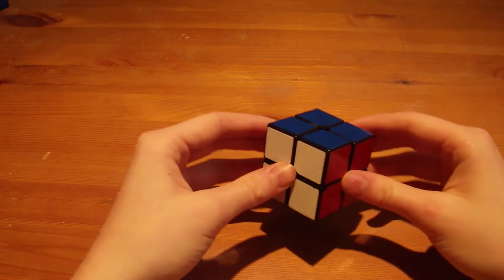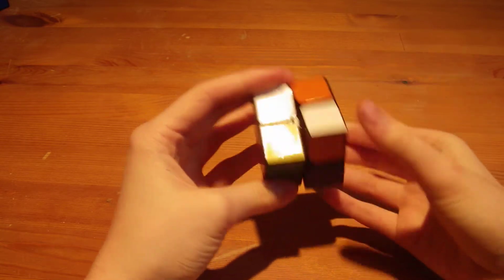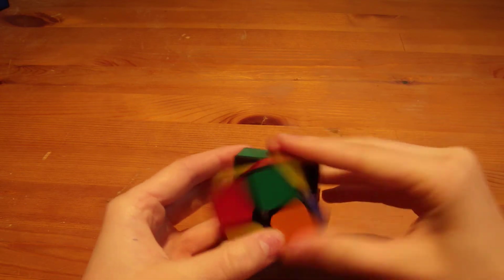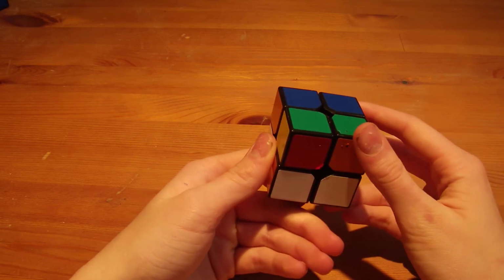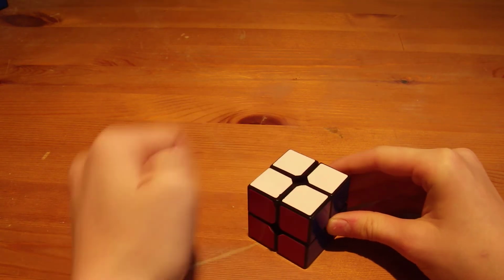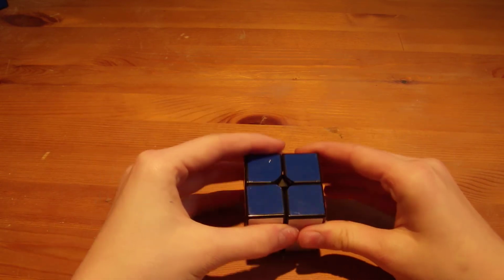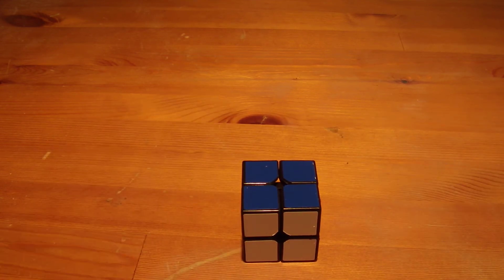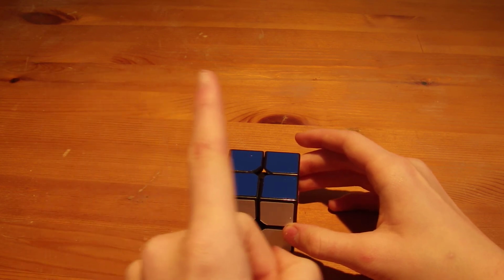how to solve a 2x2 Blindfolded part1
t permutation R U R' U' R' F R2 U' R' U' R U R' F'